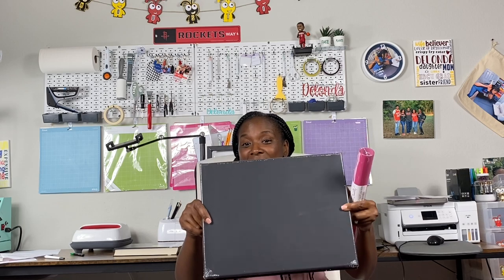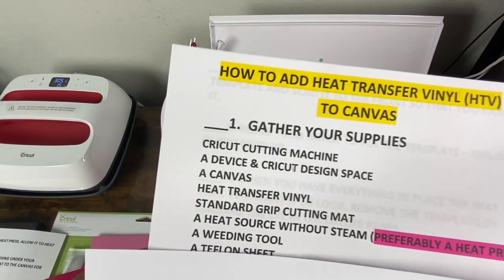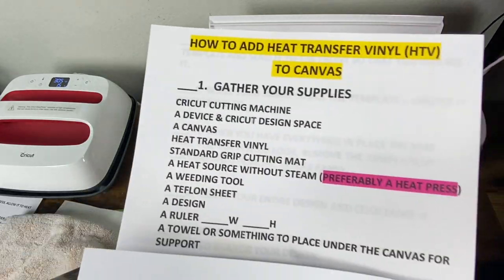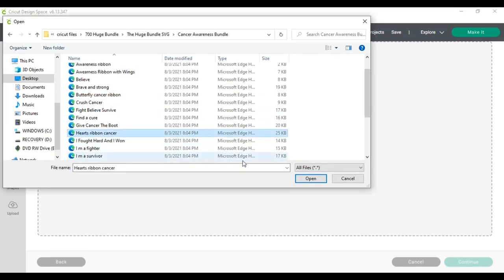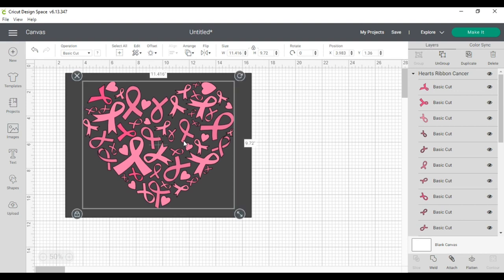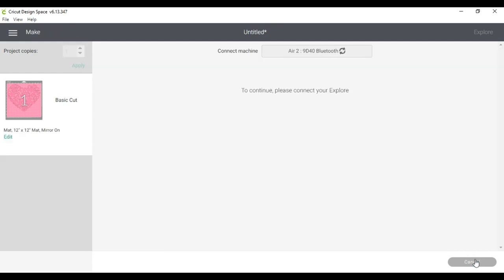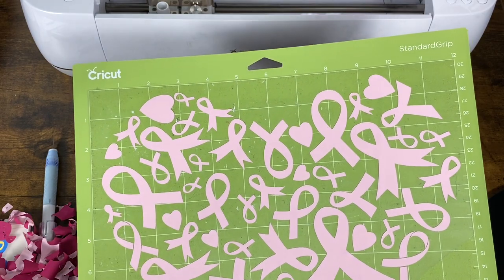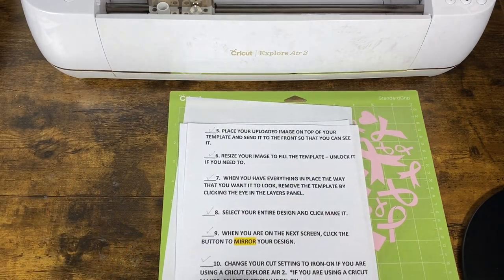🎀HOW TO APPLY HTV TO CANVAS WITH A CRICUT 9X9 EASY PRESS FOR BEGINNERS: BREAST CANCER AWARENESS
🎀HOW TO APPLY HTV TO CANVAS WITH A  9X9 CRICUT EASY PRESS FOR BEGINNERS!🎀
👇👇👇👇👇👇CLICK SEE MORE!👇👇👇👇👇👇👇

Today, October 1st is my birthday and it kicks off Breast Cancer Awareness Month!

Follow along as I share my step-by-step process for HOW TO APPLY HTV TO CANVAS WITH A 9X9 CRICUT EASY PRESS FOR BEGINNERS!

I know you love the checklists and I included one in this tutorial for CRICUT BEGINNERS!

In this tutorial, I used my Cricut Explore Air 2; but you can also use a Cricut Joy or Cricut Maker.  I would not recommend using an iron, but it is not impossible if you don't have a heat press.  I used my 9X9 Cricut Easy Press; because the Canvas would not fit well under my clam shell heat press.

👉The materials and links that you will need are below:👈
✅Cricut Explore Air 2
✅Cricut 9X9 Easy Press
✅Caregy HTV
✅Cricut Weeding Tool
✅Cricut Standard Grip Mat
✅Teflon Sheet
✅Canvas - purchased from Ross
✅Cricut Ruler